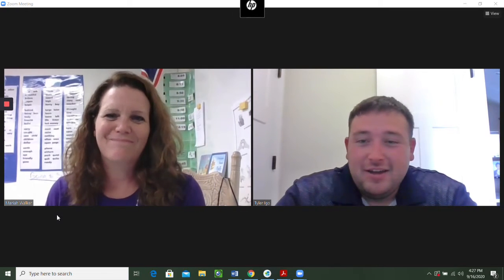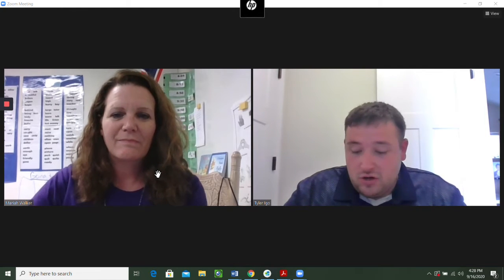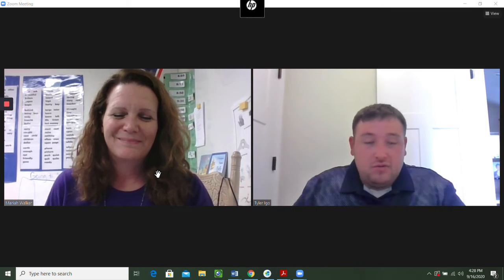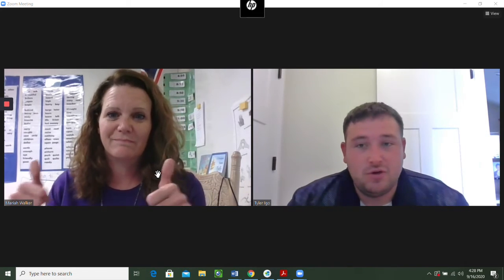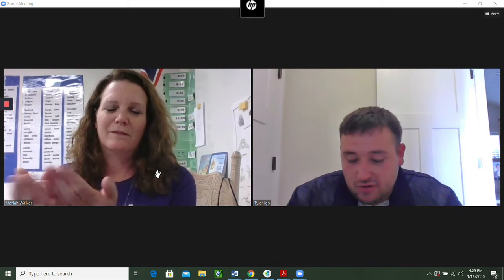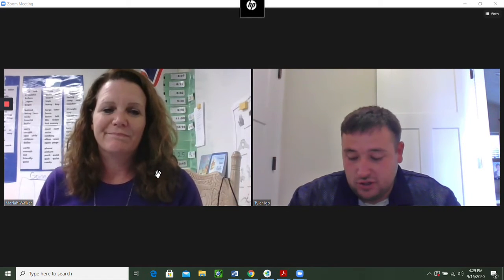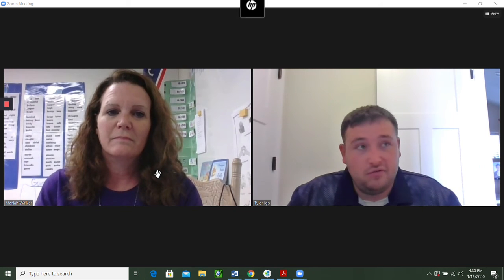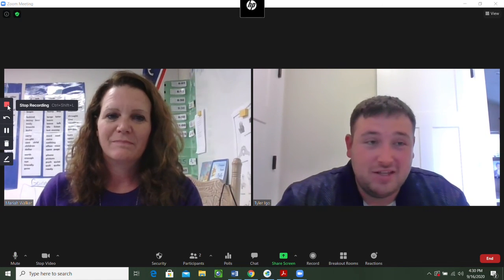PA Week 5